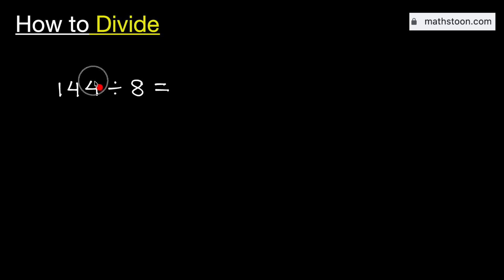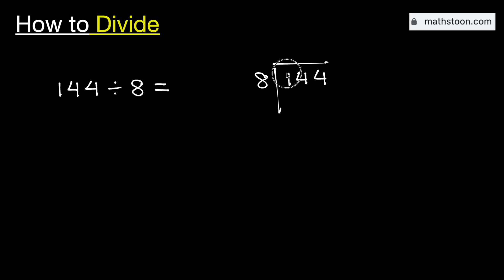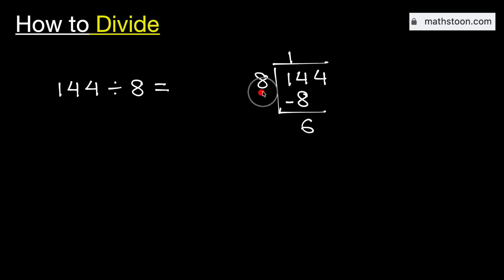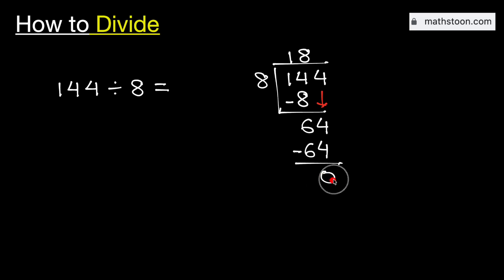144 divided by 8 (144÷8) | Value of 144/8 | Long Division